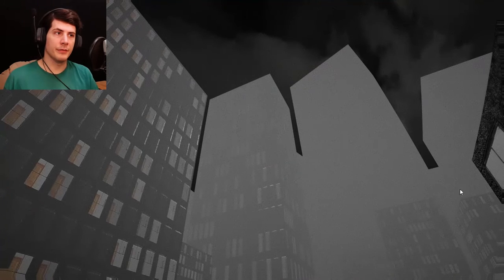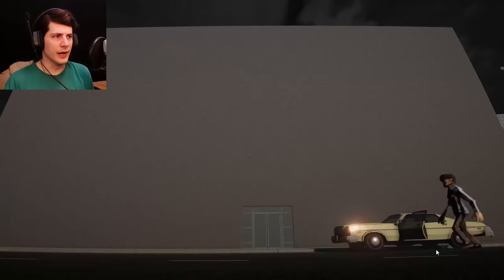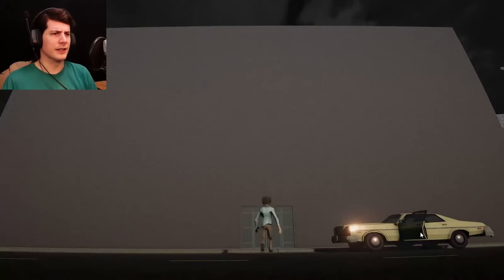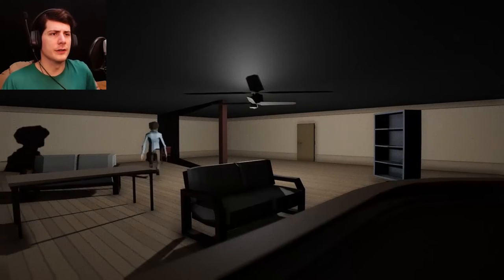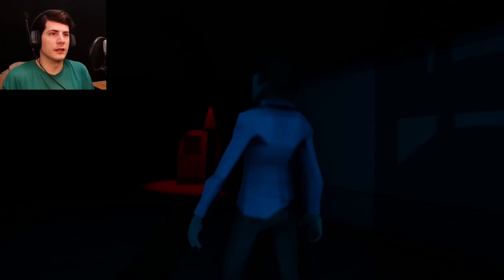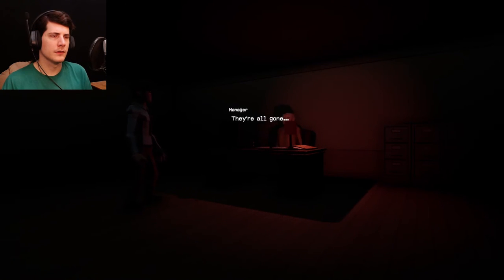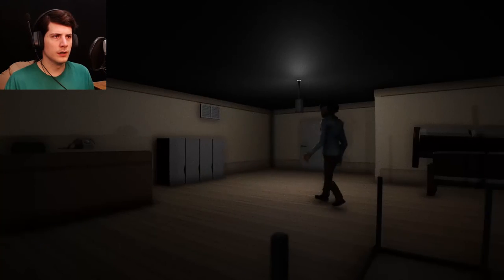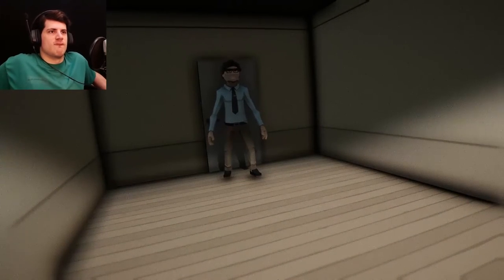A Workplace With No People - The Square Grey Tomb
A new job opportunity in a town surrounded by an unearthly gloom. Just what horror lies within the grey square walls of this deathly abode? Just what happened here and why is it so eerily quiet?